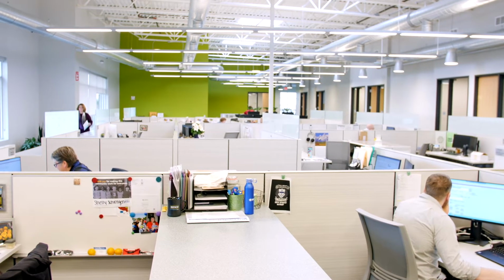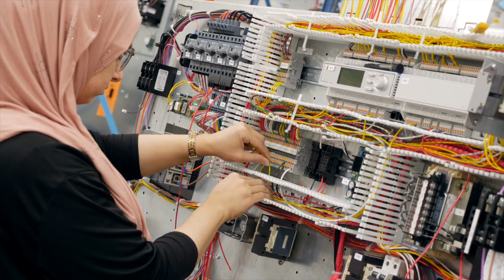Design Ready Controls M1 Shop Floor Entry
Design Ready Controls details the benefits they saw when moving from a paper based shop floor system to a cloud database system provided by M1 ERP Software.